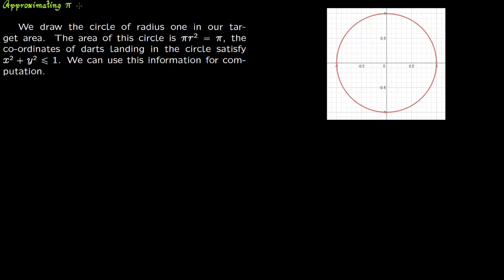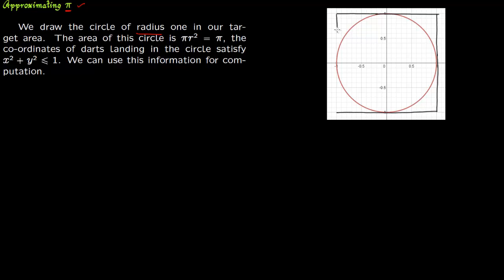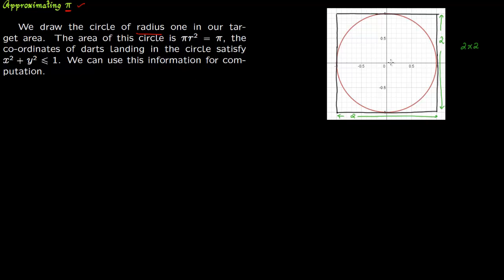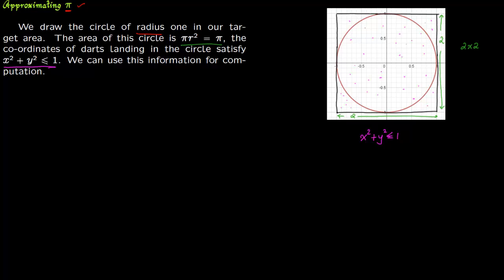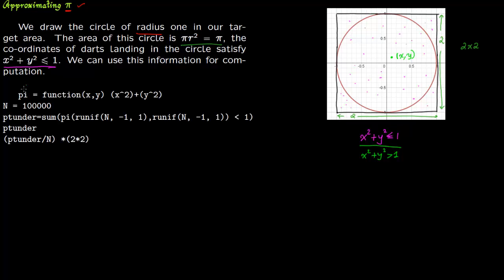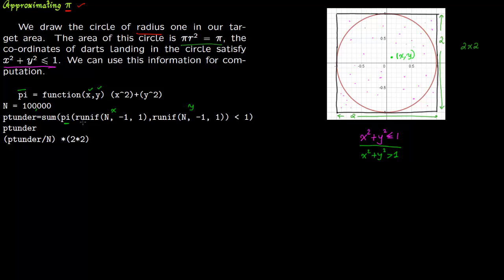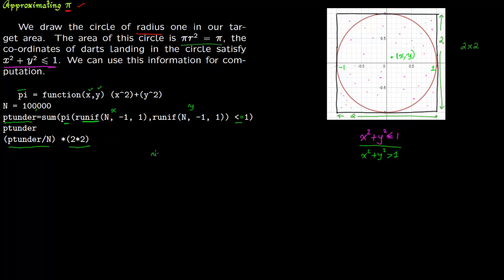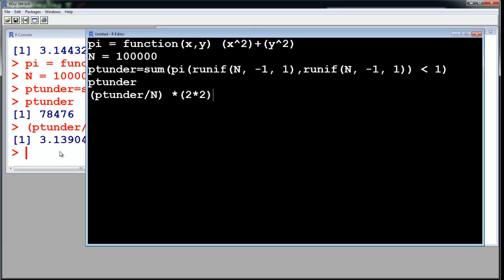2 Computing Pi via monte carlo techniques